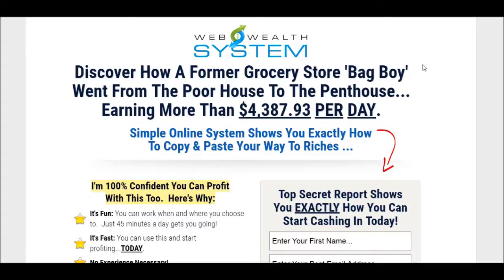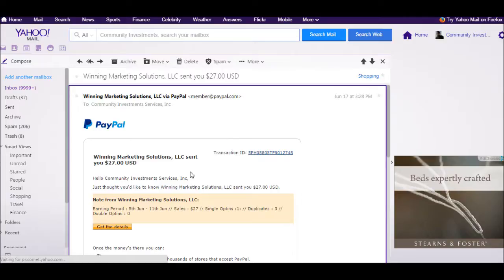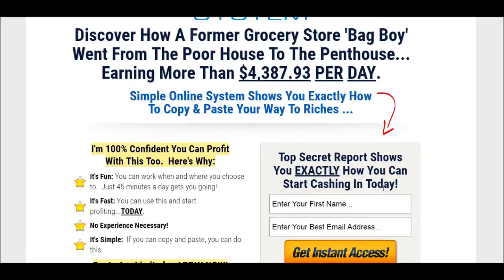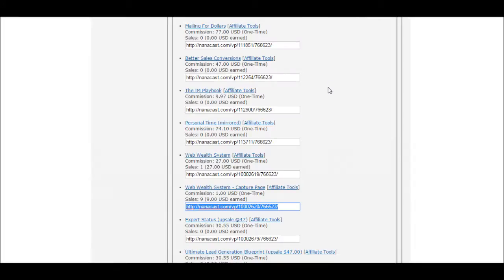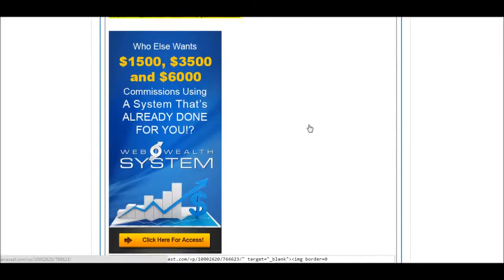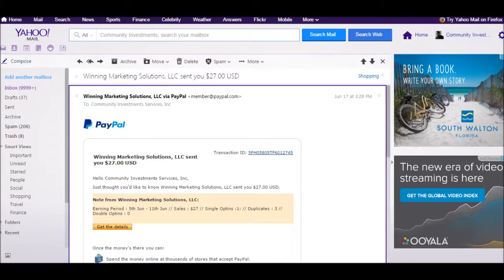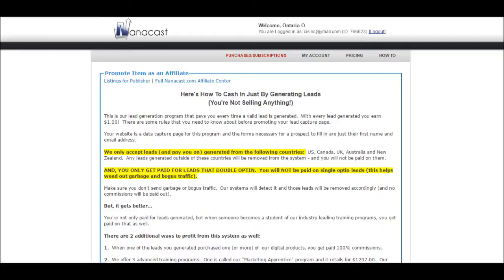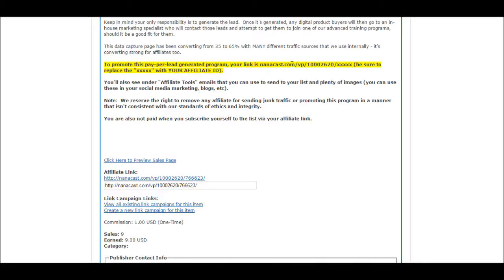WebWealthSystem First $27 Paypal Payment Ready Built Capture Page income Lead Marketing Training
This is a complete training program that offers lead generating income plus 100% of sales commissions. Many marketing tools, strategies and training are included with the program. You also get a coach assigned to you in order to help get off to a good start. Lastly, you have 60 Day money back guarantee.

The system is designed to help you earn $100's per day if not more, it's up to you!

I'm also an eBay and Amazon Seller and plan to do videos of that business soon.

Web Wealth System, Winning Marketing Solutions, lead capture page, online income, residual, passive, solo ad, ads, viral, video, wws, online, home, business, opportunity